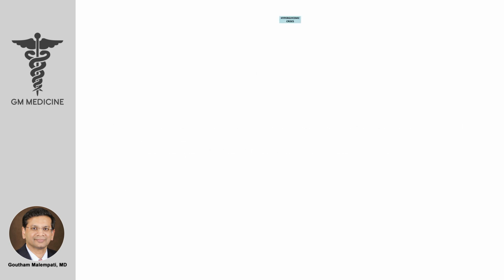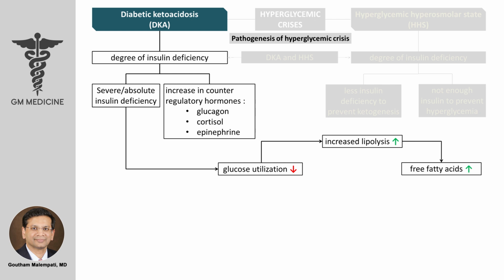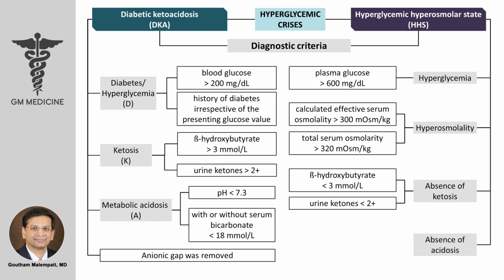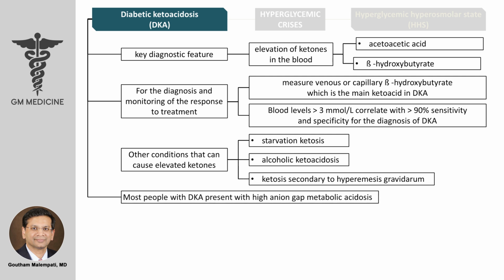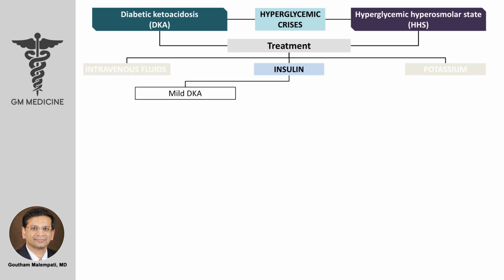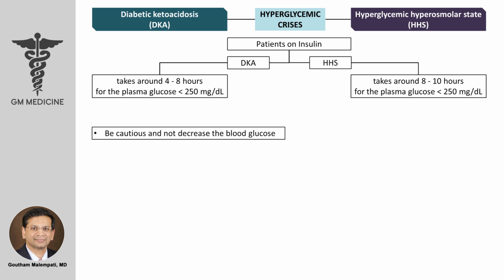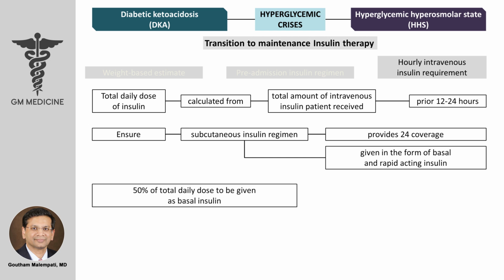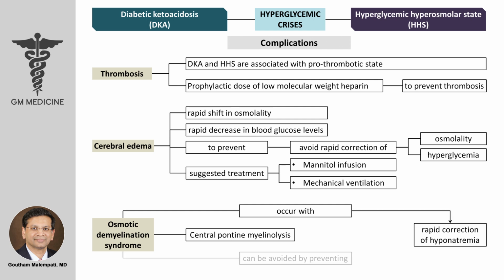Hyperglycemic Crises - (Part-02)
In this video, we explore Hyperglycemic crises:
Acute life threatening conditions, which include Diabetic Ketoacidosis (DKA) and Hyperglycemic hyperosmolar state (HHS).
Learn about new ADA consensus report on the diagnosis and treatment of these conditions.